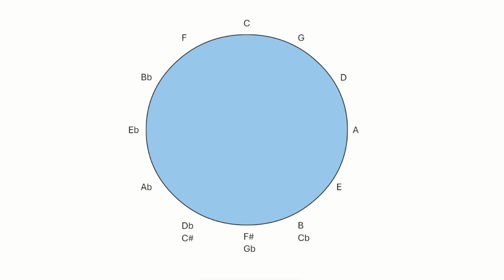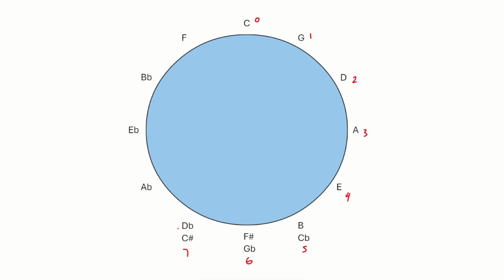Double Sharps and Why They Exist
In this video we look at how double sharps work and why we actually need them.